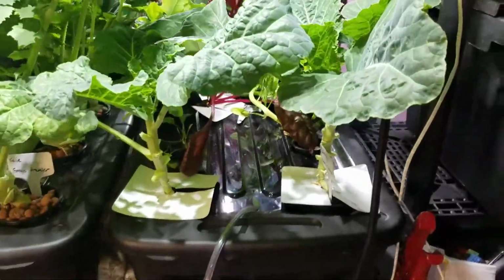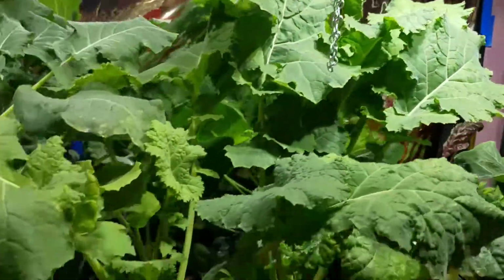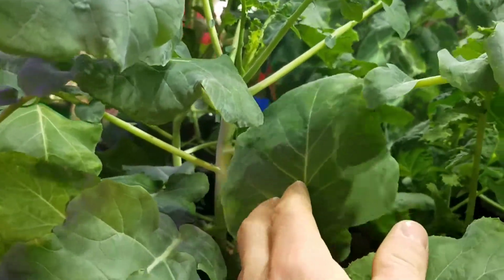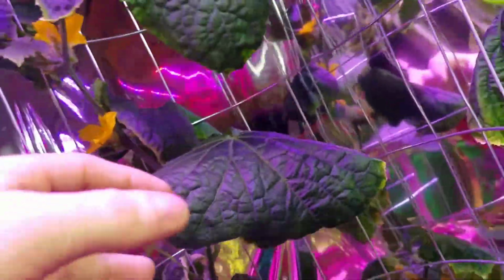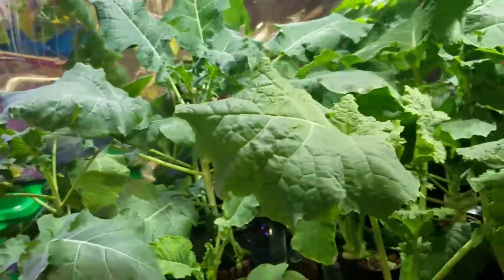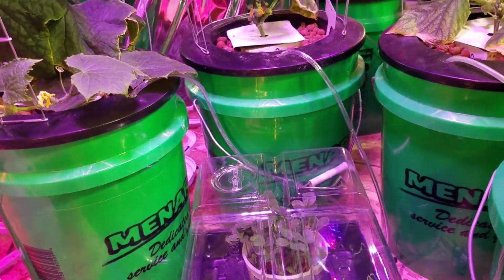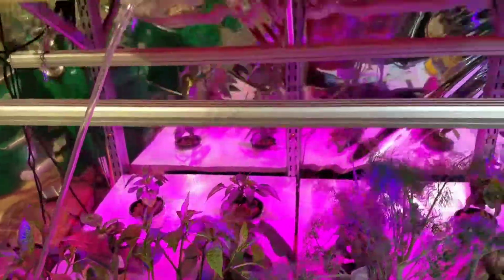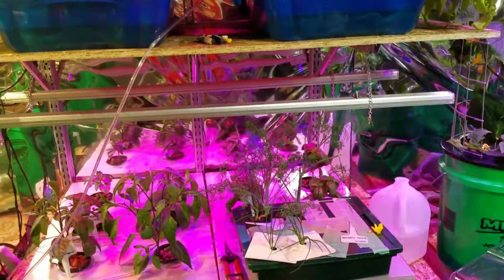General garden update.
Here is a video doing and updated walkthrough of the garden as of April 1st 2017.